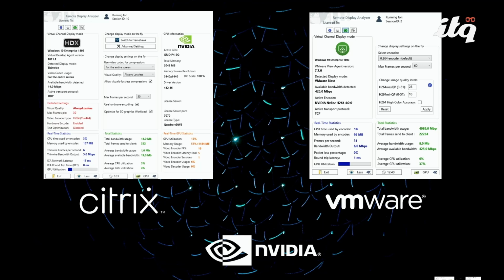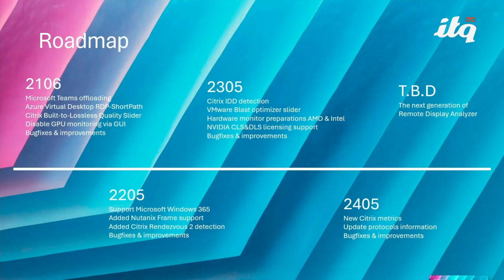TeamRGE Event 2024 - 07 What's new in Remote Display Analyzer by Bram and Ryan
Bram Wolfs & Ryan Ververs-Bijkerk
 Remote Display Analyzer (RDA) is a widely used tool to troubleshoot and get insights in your Remote Display configuration. It's easy to use and allows you to understand your remote display configuration in a matter of seconds. In this session we will show you where we are with Remote Display Analyzer and what is coming.